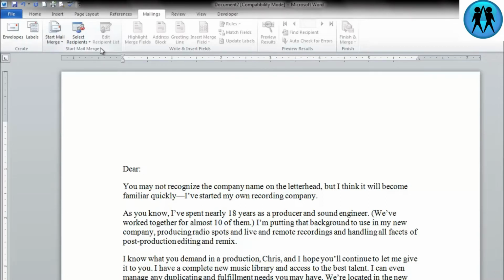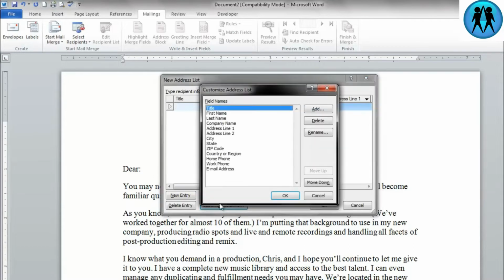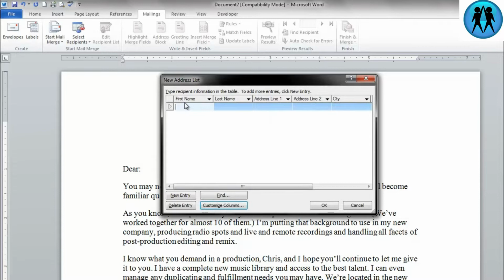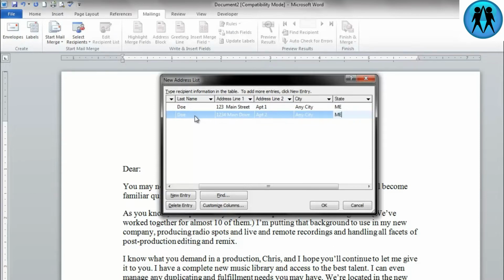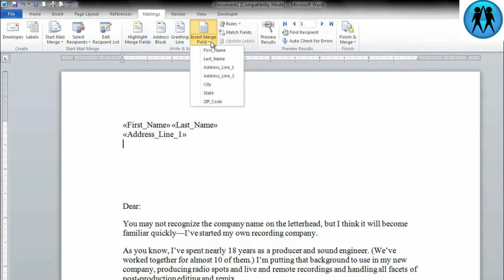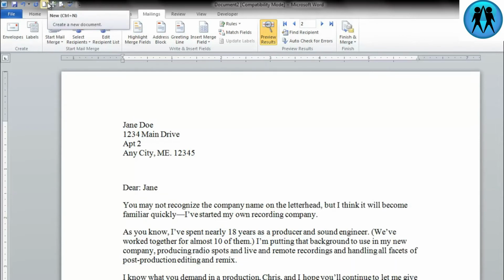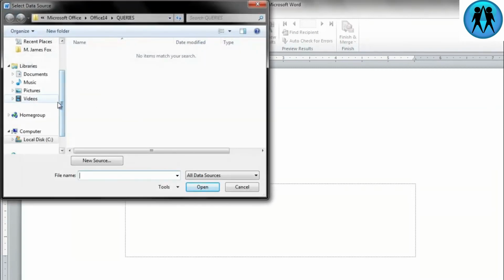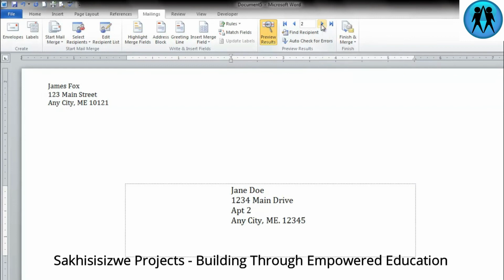MS Word 2010 Mail Merge Part 2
US 116942 - Use a GUI-based word processor to create merged documents